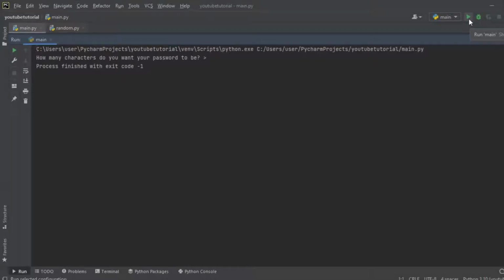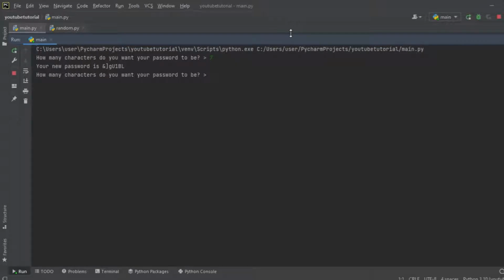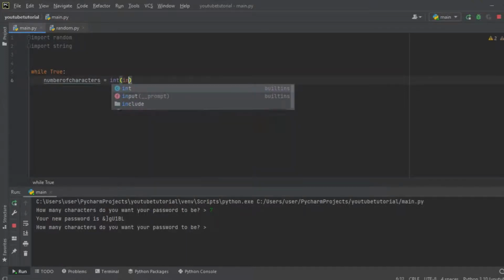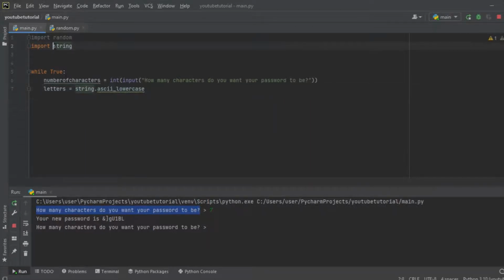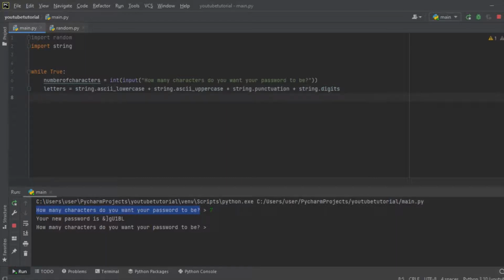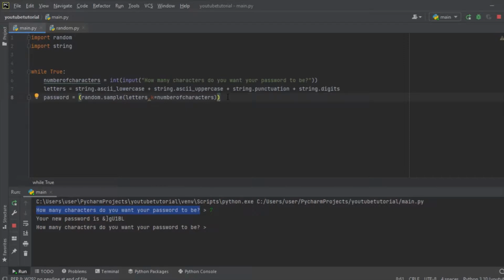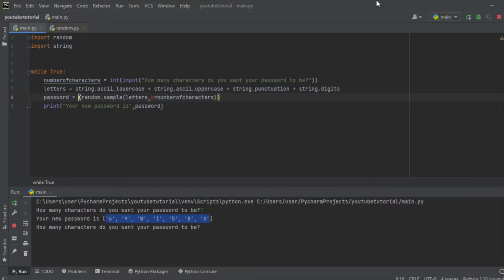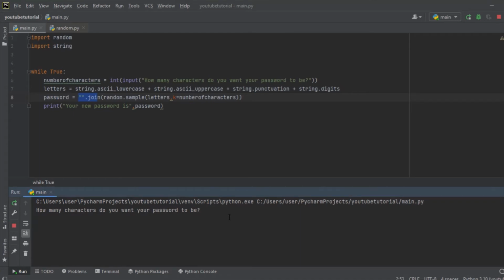How To Make A Random Password Generator With Python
Hi friends, today I'm going to be showing you create a password generator program with python. Please if this is your first time on my channel, don't forget to subscribe now and turn on the bell notification for more of my videos and if you love my video, don't forget to hit the like button and subscribe now to my YouTube channel for more tutorial videos like this thanks...